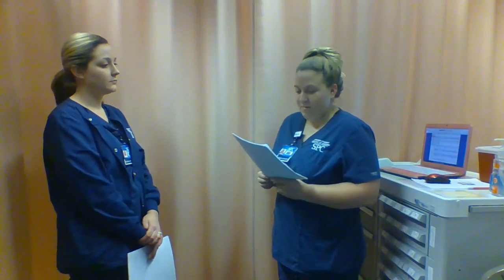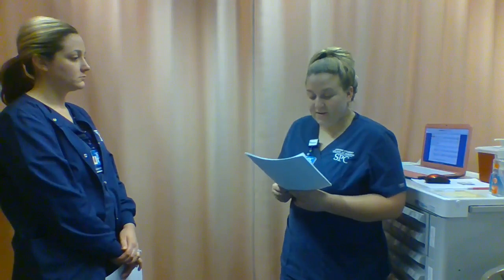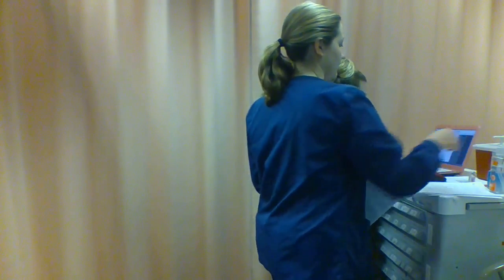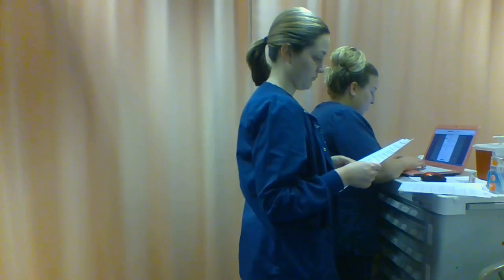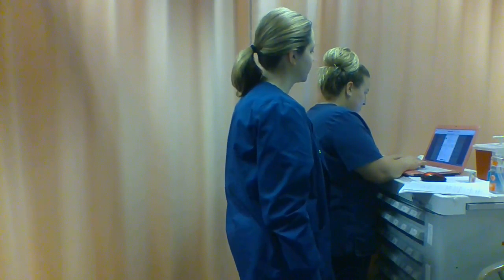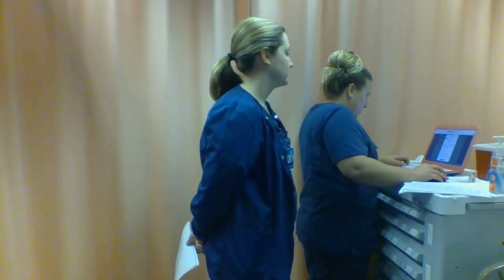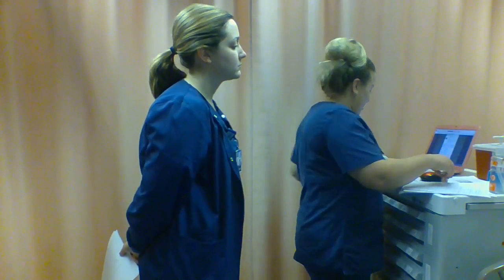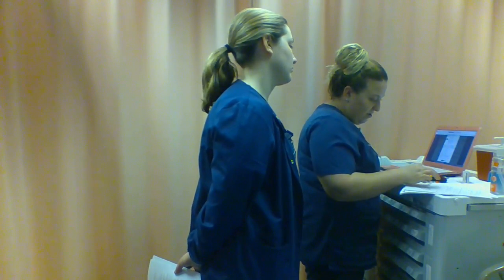Ashley Lacasse video 2 - insulin